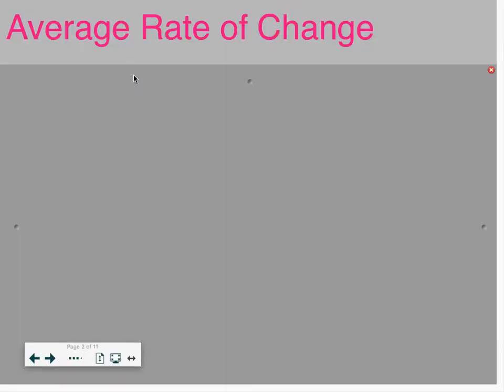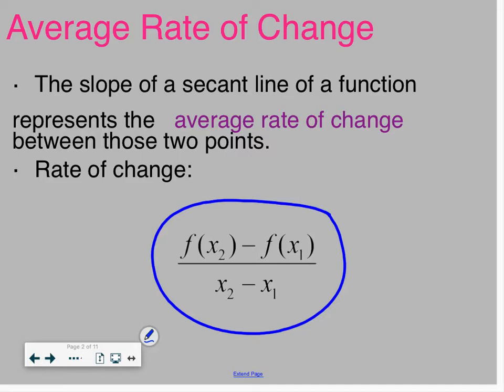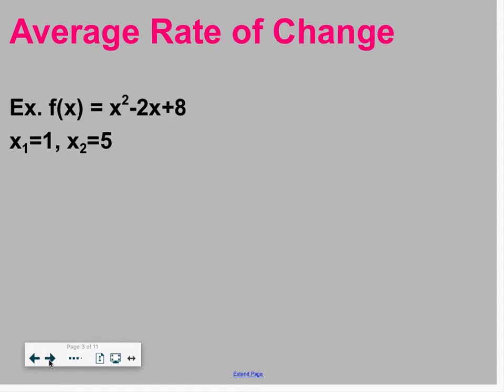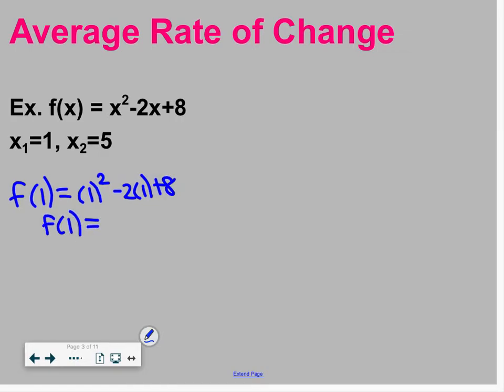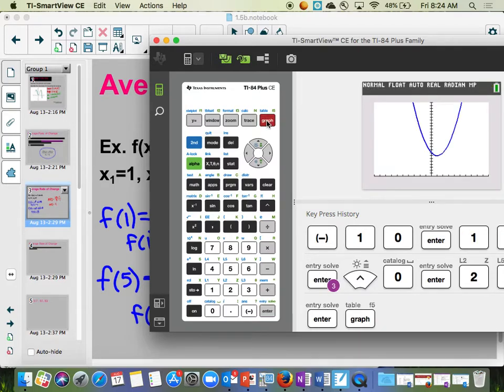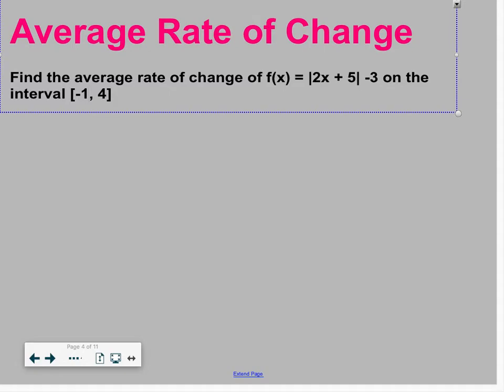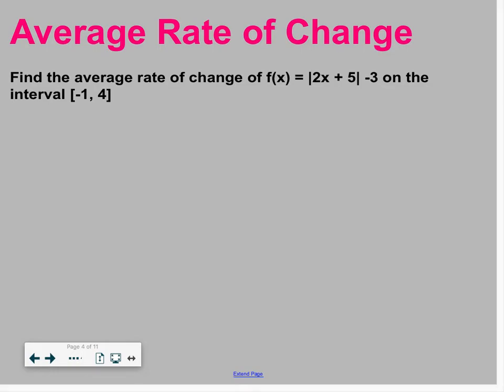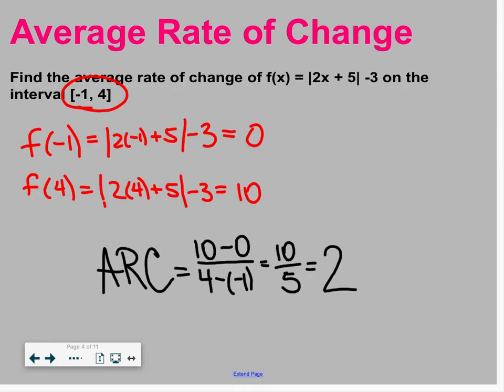1.5b (8/17/18) H. Pre-Calc